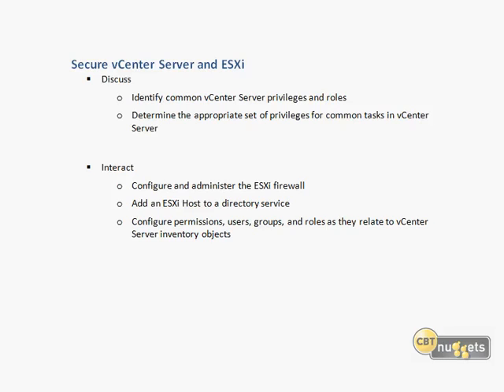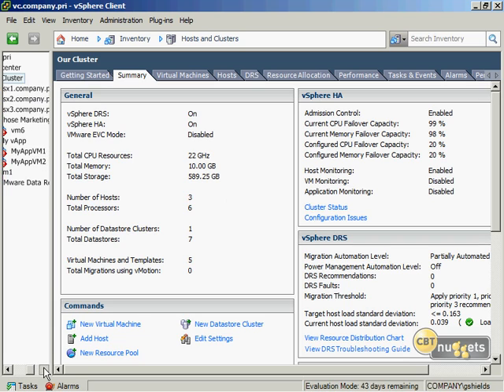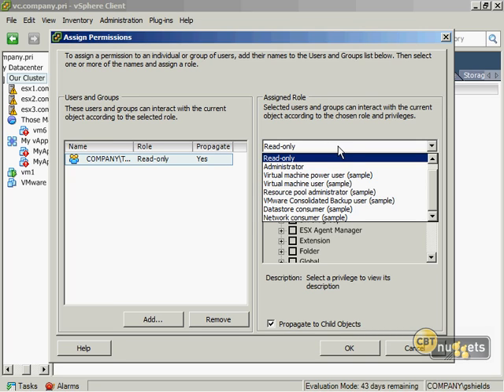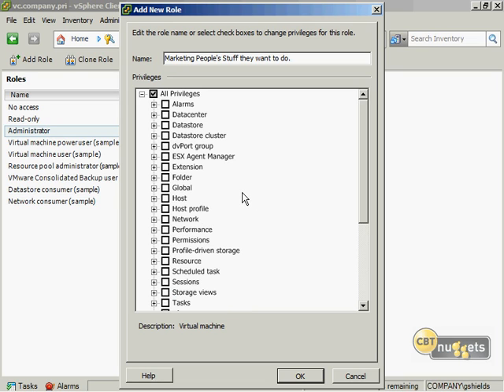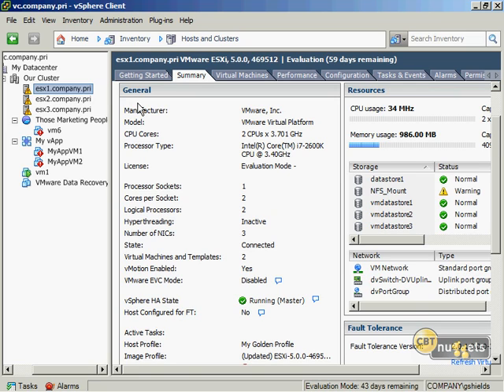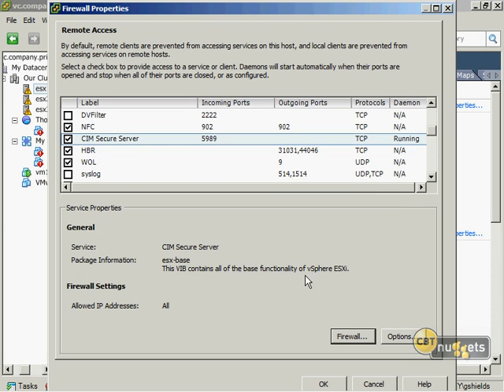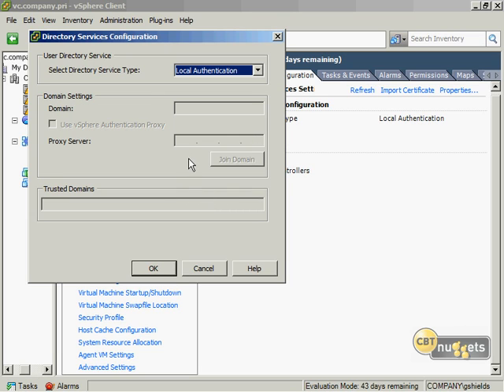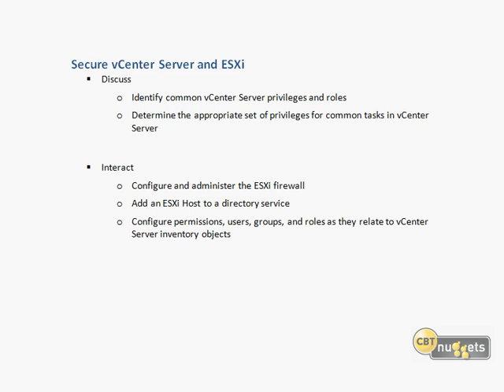15 Secure vCenter Server and ESXi - vSphere 5